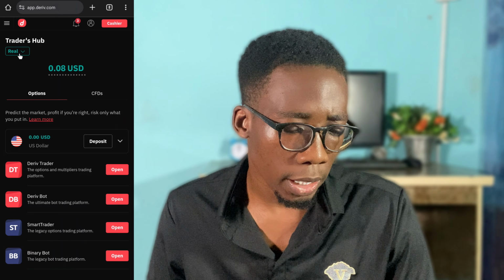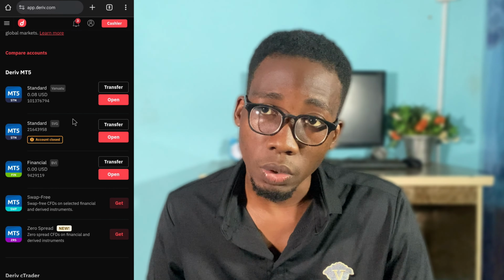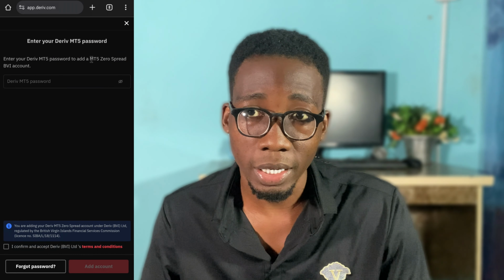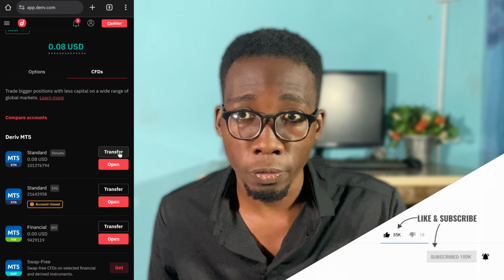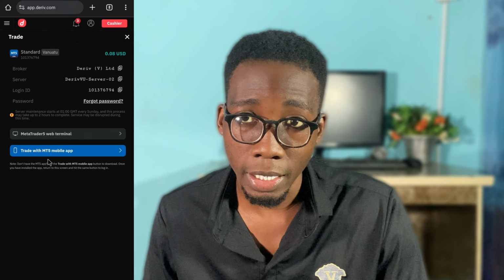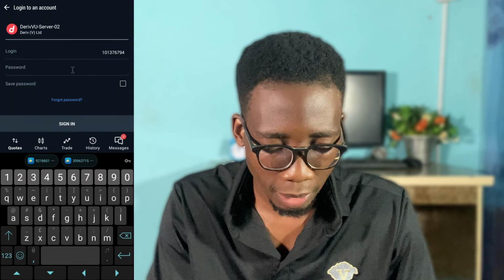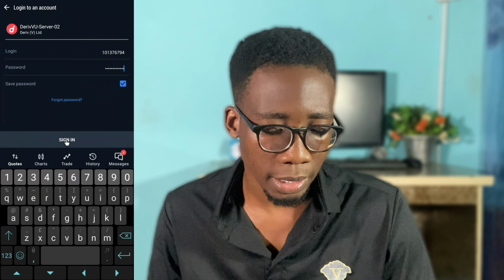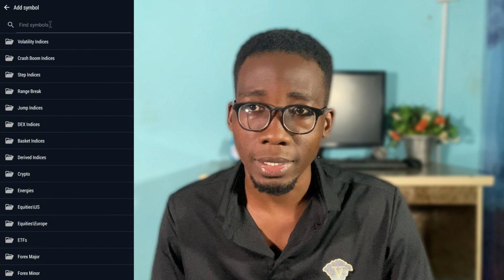How to Open Synthetic Account on Deriv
Interested in trading indices on MetaTrader 5 (MT5) or MetaTrader 4 (MT4)? This video provides a comprehensive, beginner-friendly guide to help you start trading synthetic indices, covering everything from setup to execution.

- Introduction to trading indices and their benefits
- Step-by-step instructions to set up MT5/MT4 for index trading
- How to open and manage index trades
- Tips for analyzing index markets and making informed decisions
- Common mistakes to avoid and best practices for successful trading

💡 **Why Trade Indices?**
Trading indices offers a diversified exposure to the market, allowing you to capitalize on the performance of a group of stocks rather than individual companies. Our guide ensures you can start trading indices confidently and effectively.

Enhance your trading skills and knowledge with our expert advice.

Drop your questions or suggestions in the comments section below. We're here to help and consider your feedback for future videos!